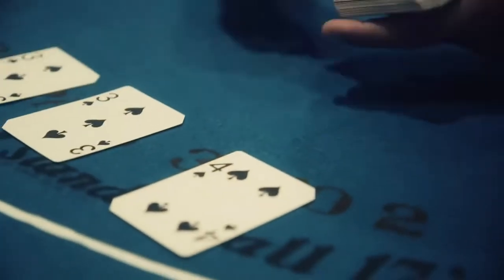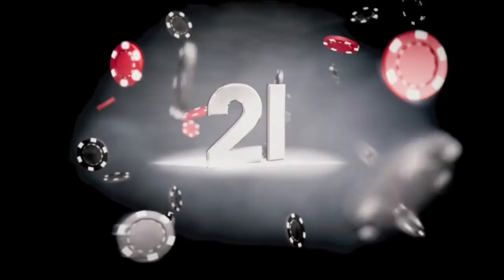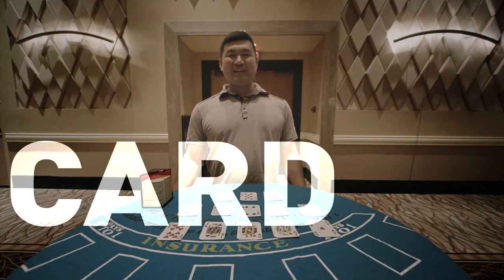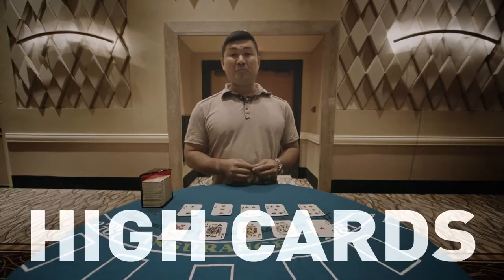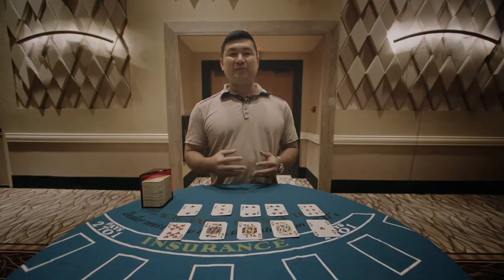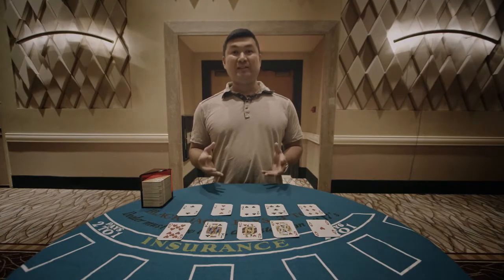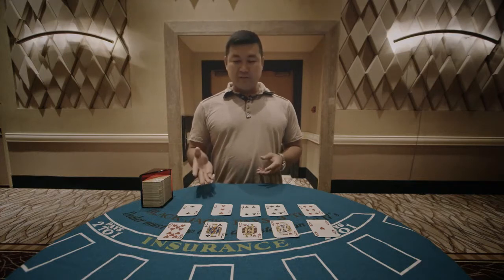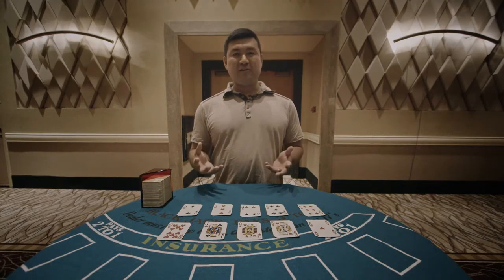Let’s talk card counting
MIT Mike discusses card counting 101.